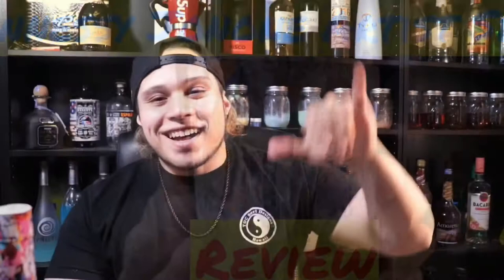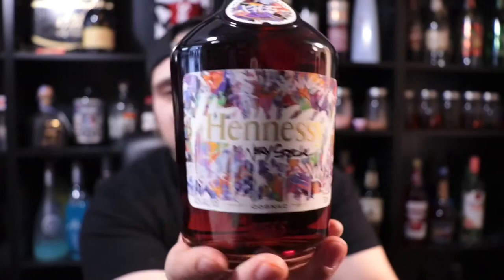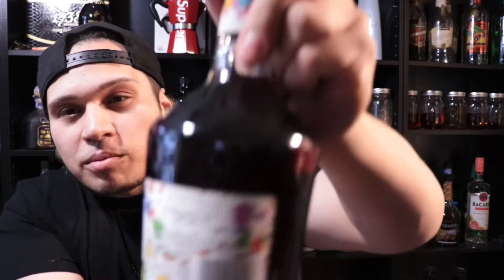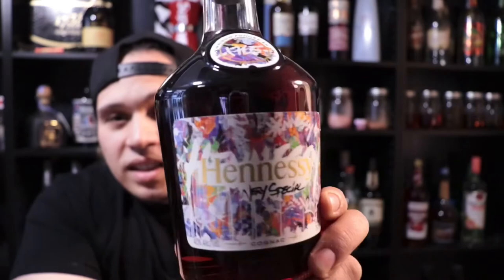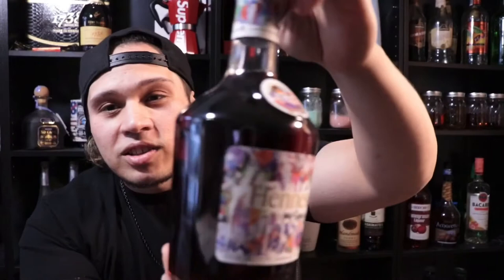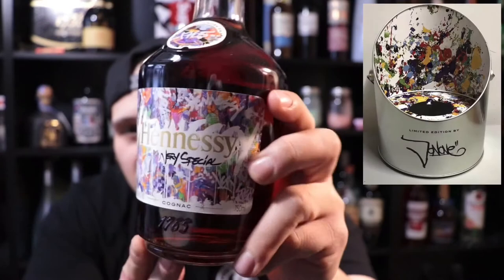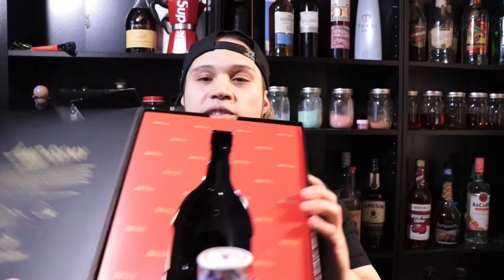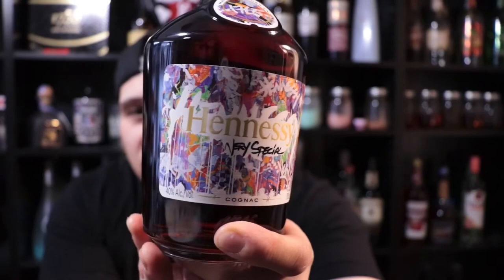Hennessy Jonone Artist Series Review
A review of one of my bottle pick ups. The Joneone Artist Series collectors bottle.